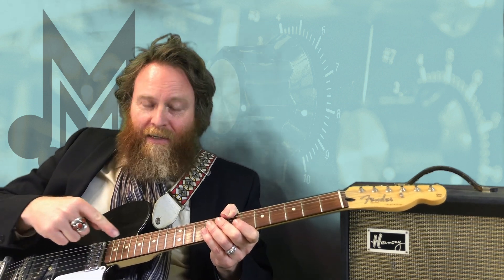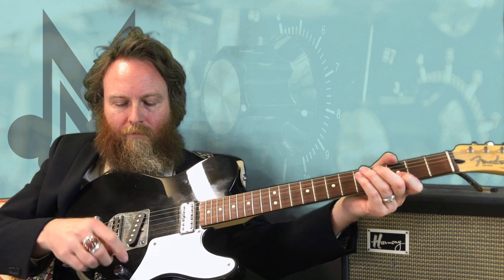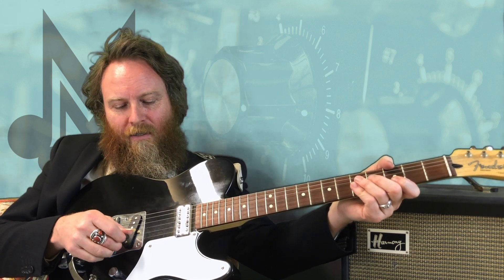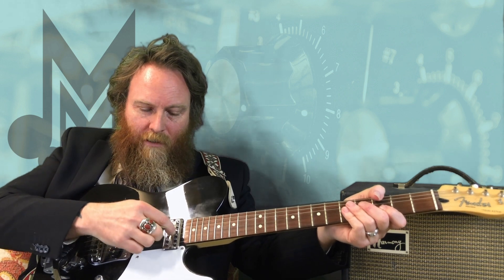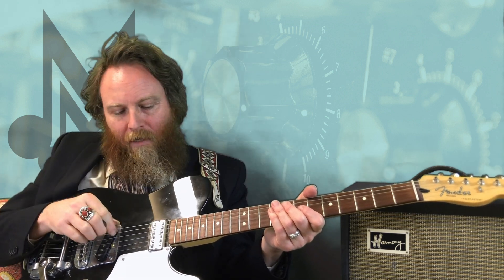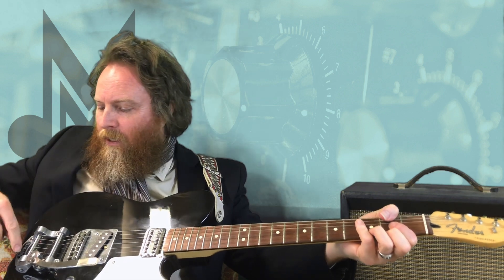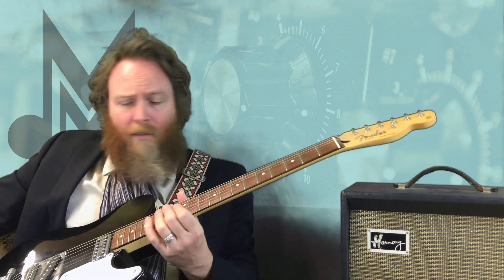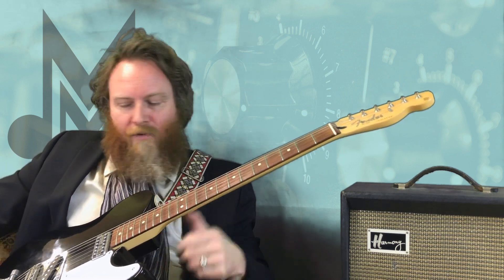How To Know Guitar Anatomy (Guitar)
This is a short tutorial on how to understand all of the parts and the names of the parts of your guitar.

Who We Are:
Music Over Miles is a 501c3 charity founded in December 2016 by Patrons of the Arts who believed that there was a need to supplement school performing arts / music programs by interacting with music industry experts and professional touring musicians and songwriters.
The use of these YouTube videos is being provided courtesy of a grant from Synapse Publishing & Entertainment to be provided free of charge to schools, teachers, musicians, and those individuals who want to continue to support music.

How You Can Help :

and Like/Follow the Music Over Miles Facebook Page
3) Share the link to these videos to schools, music teachers, and music students
4) Donations are needed and welcome to keep this program going

Our Teacher -
Adam Mackintosh has made his mark as an accomplished American songwriter and performer. Performing an original work with Storm Large and The Grant Park Orchestra and receiving an invitation to record an original song for The Alan Lomax Project at Purdue University have solidified his presence. As a passionate public speaker, mentor, instructor, private advisor on artistry in the music business, and performer his skill set is ever-broadening. He lives for music education and scholarship funding focusing his performance skills on fronting The Last Dancers, and greater writing skills on creating for other artists while working with Film and Television in his new home, Chicago, Illinois. As a former bandleader for the Portland, Oregon art-rock, indie treasure, Gruesome Galore (6 European Tours) Adam has finely tailored his crafts of writing and performance, captured longevity, and excelled as a songwriter. Contributing six concurrent years at Steel Bridge Songfest with some of the nation's most prolific songwriters he spans genres, writing for several other performers from European Cabaret Artists to Modern Symphonic Pioneers. Credited with over 500 concerts in the US and Europe to crowds ranging from 100 to 10,000 his performances are rare and unique. Additionally, focusing on soundtrack work, credits Westbound (Official Selection Nashville Film Fest), June Falling Down (Official Selection Wisconsin Film Fest) and Damaged Goods.